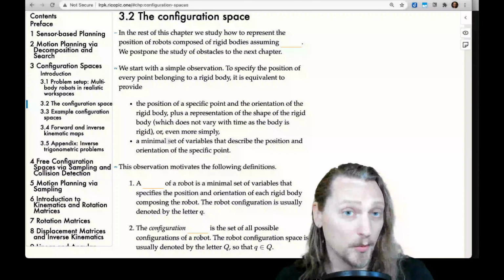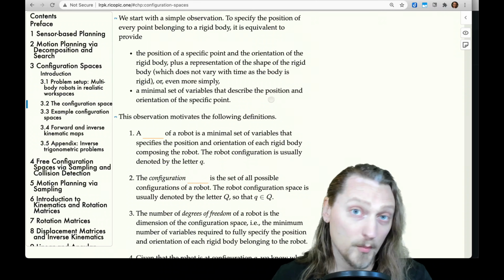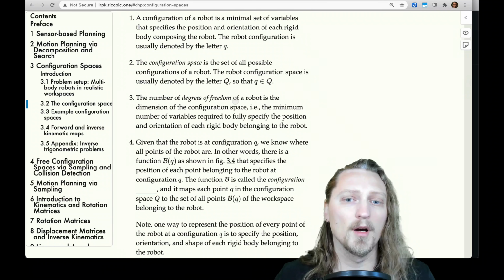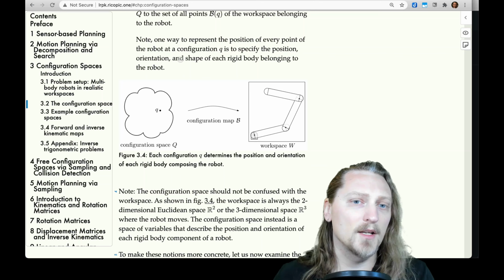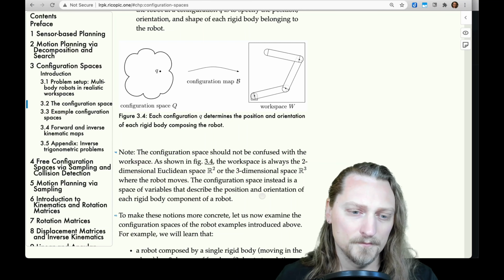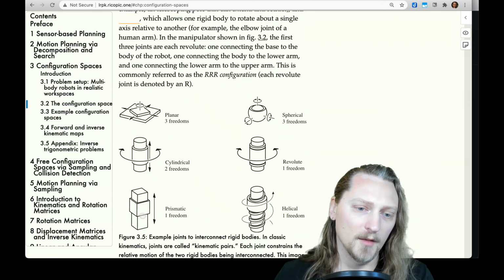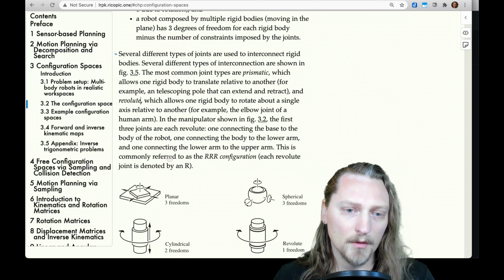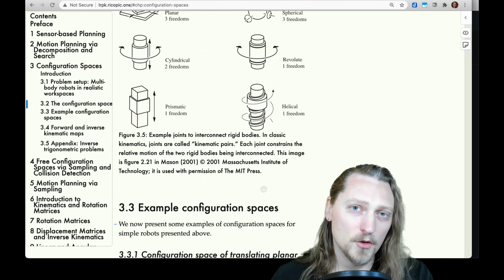Configuration space definition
Lecture 3.2. Wherein a robot configuration space is defined. Topics include configurations, configuration maps, degrees of freedom, joints, revolute, prismatic, etc. This lecture was recorded at Saint Martin's University in the Spring 2021 term as part of the course lrpk (see the course It is the property of the instructor Dr. Rico Picone.